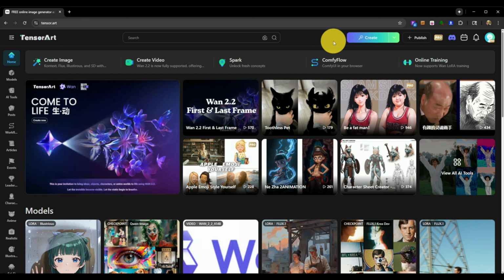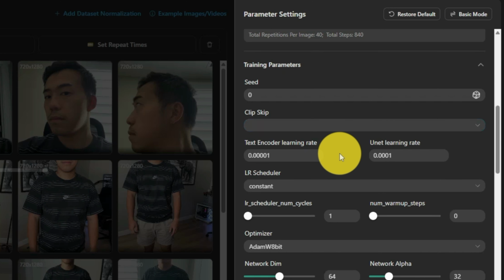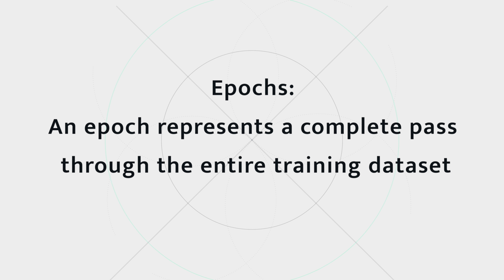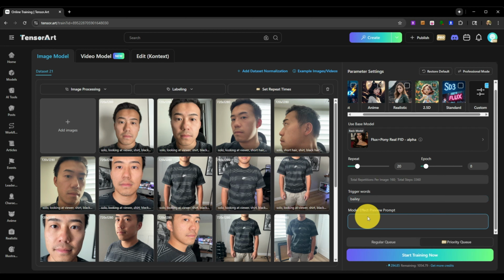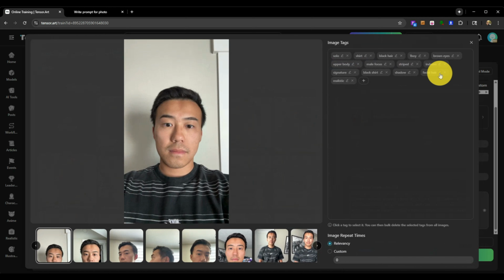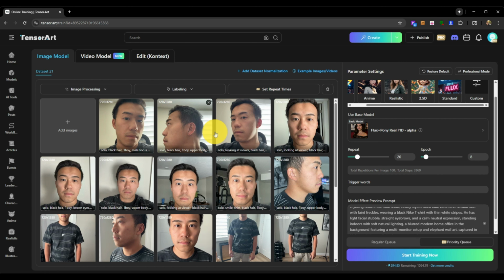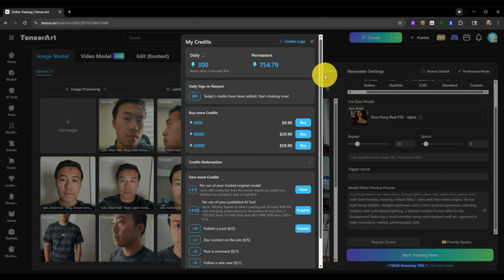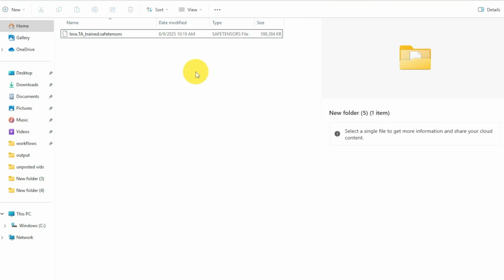How to Train a LoRA in Tensor Art (Step-by-Step Tutorial) - 2025 Beginners Guide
Learn how to train your own LoRA model in Tensor Art step-by-step! 🚀
In this tutorial, I’ll walk you through everything you need to know — from preparing your dataset to uploading, and training your LoRA in Tensor Art. Whether you’re a beginner or just looking to improve your workflow, this guide will make the process simple and easy to follow.

What you’ll learn in this video:

How LoRA works in AI image generation

Setting up your training environment in Tensor Art

Preparing and optimizing your dataset

🔥Amazon Prime Student FOR FREE

📷Camera Slider
🎤Camera Microphone
🎙️PC Microphone
💡RGB Smart Light Bulbs
💡Neewer Ring Light

The content in this video is accurate as of the posting date. Some of the offers mentioned may no longer be available. Please do your own research before investing.